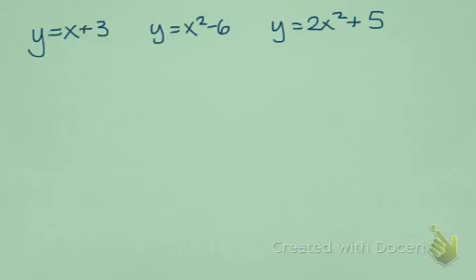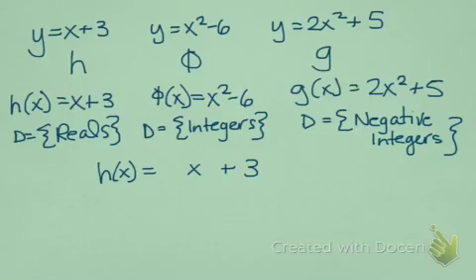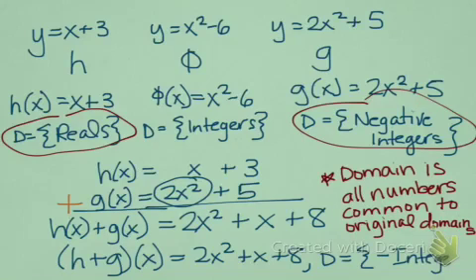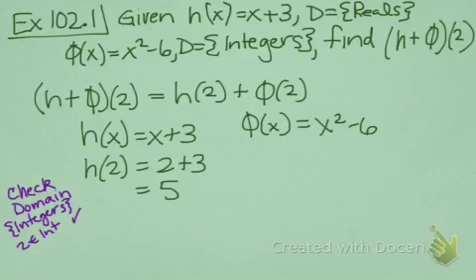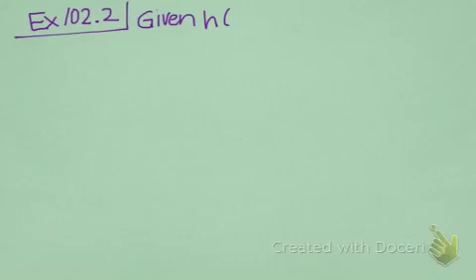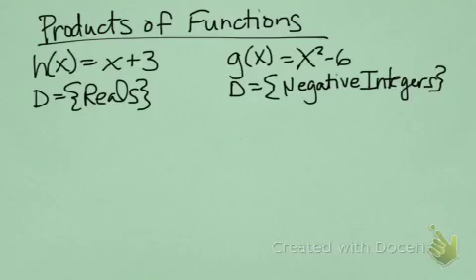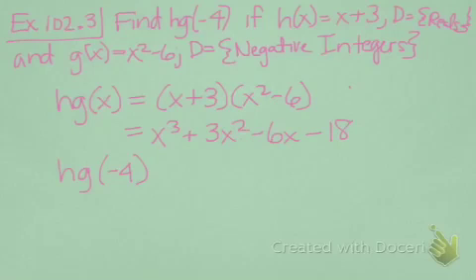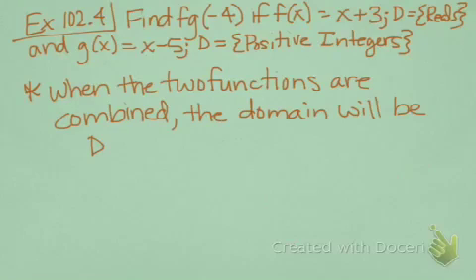Alg 2 set 102